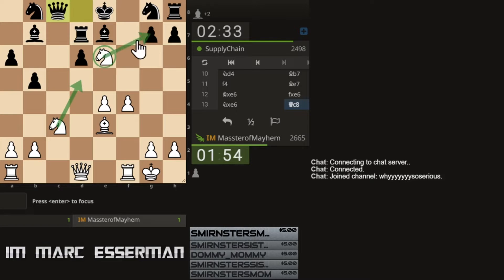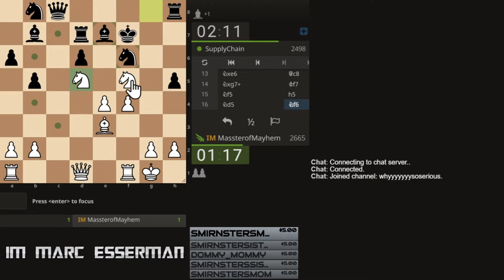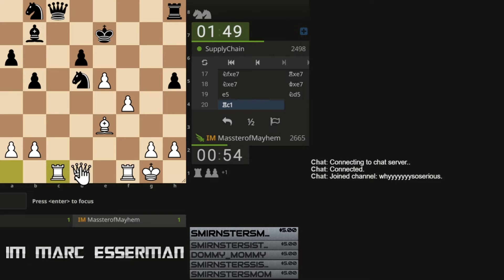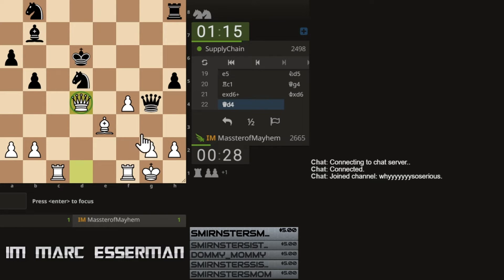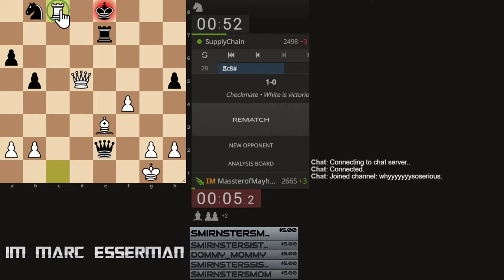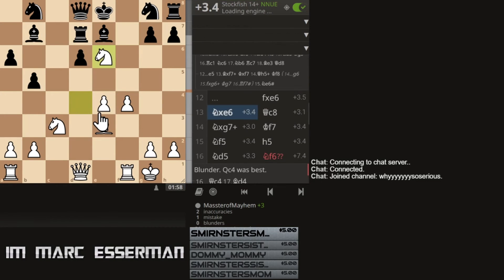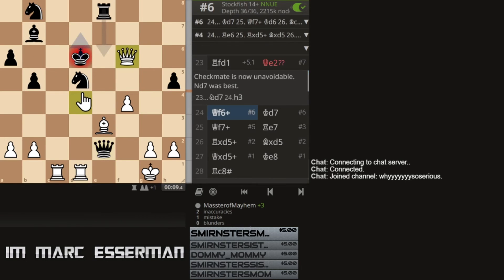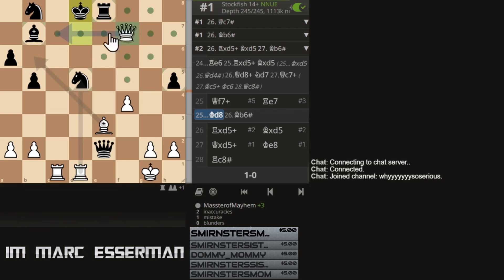Morra Mayhem: Chicago Defense Banned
We have the rare off stream never before seen footage of the Chicago Defense getting Banned as usual. Anytime the Chicago Defense appears it's an automatic lecture...even while playing off stream.